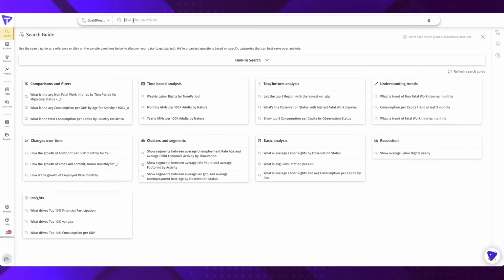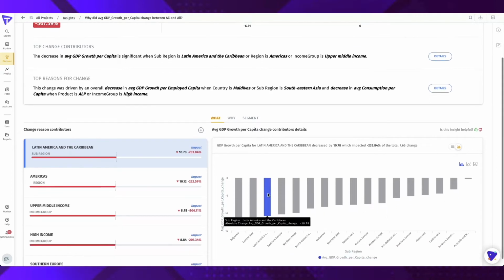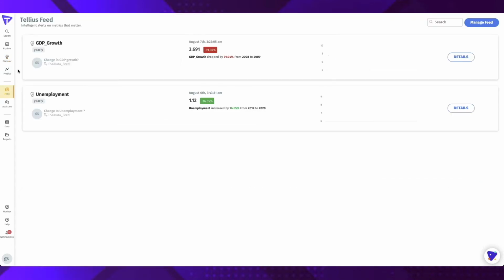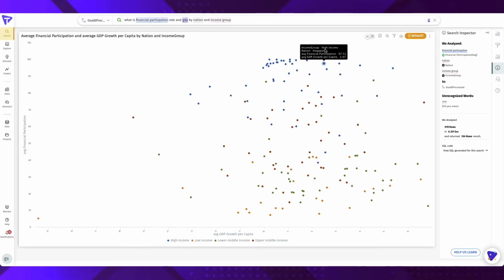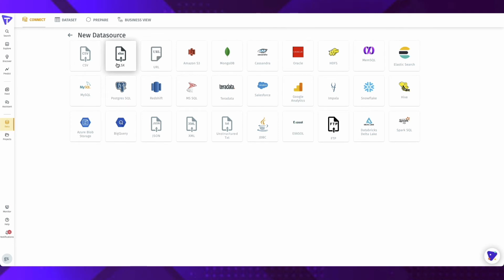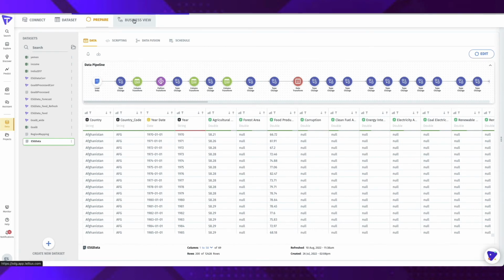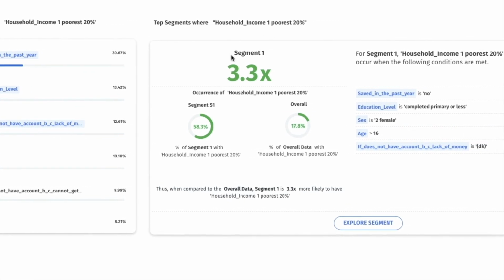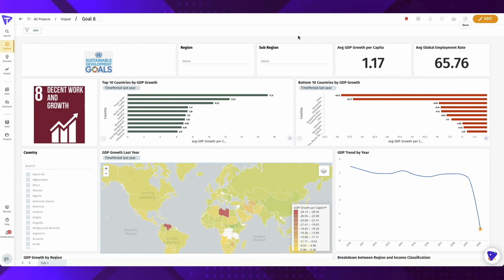Gartner BI Bakeoff 2022: AI-Powered Decision Intelligence Meets The UN Sustainable Development Goals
We SHOWED UP to the 2022 Gartner BI SHOWDOWN last week! Check out this great moderated session at the Show Floor Showdown showing the power of our AI-Powered Decision Intelligence to analyze a worthy cause (The UN Sustainable Development Goals). DataForGood.